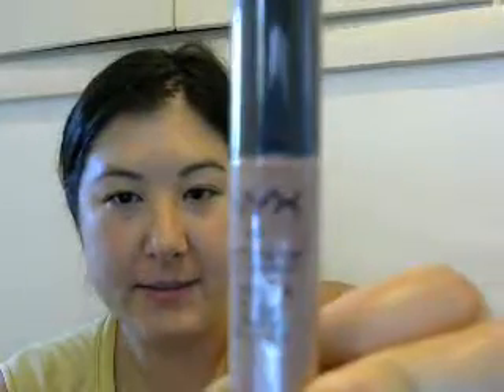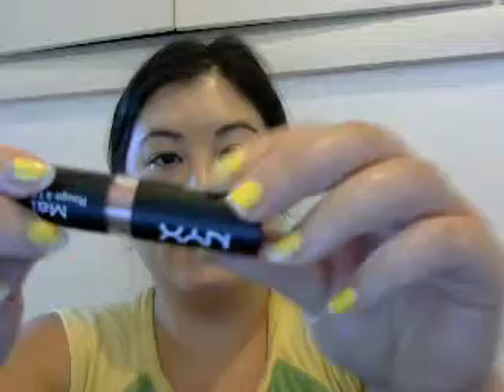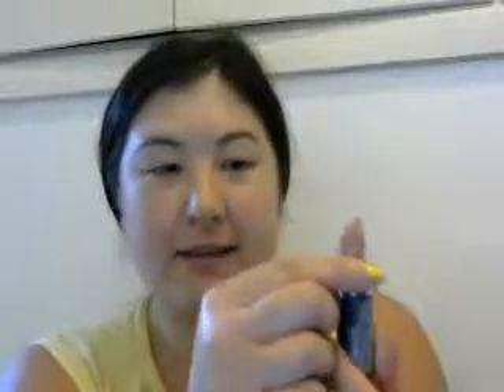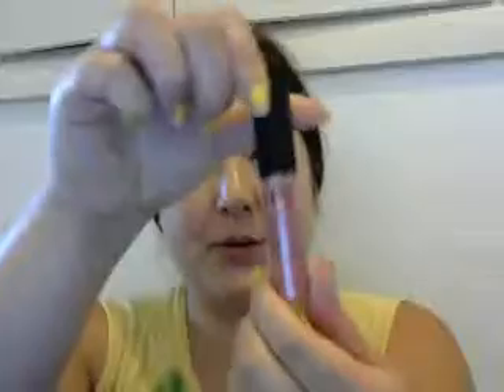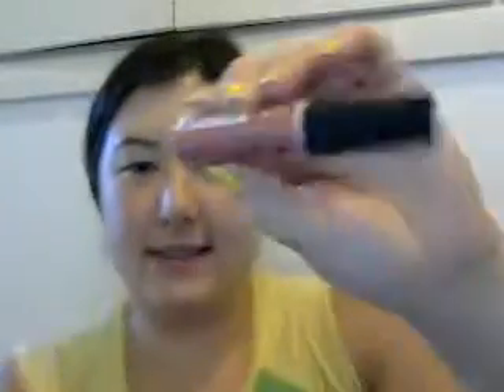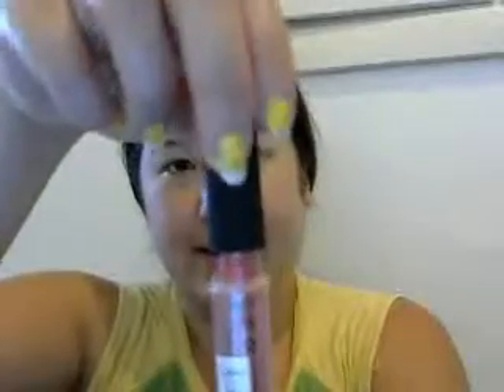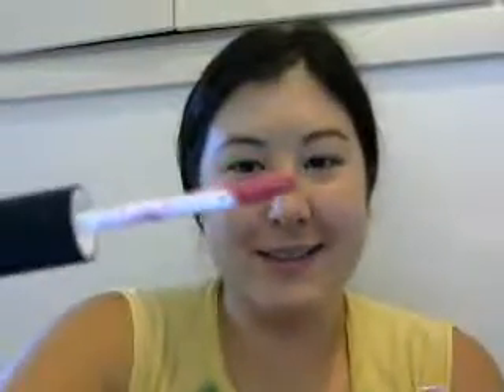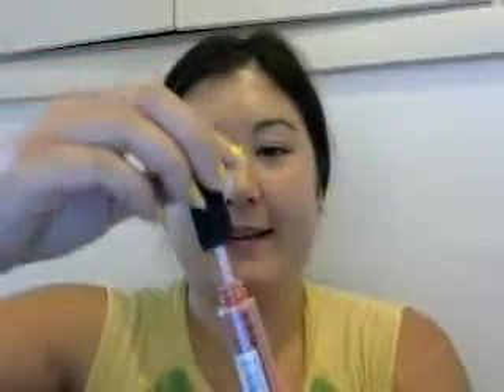3 New NYX Matte Lip Product's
These products are recyclable and cruelty free. Once I am done with these product's, they can be put into the recycling to be repurposed. This is great for the environment and helps to reduce what goes into our landfills. Cruelty Free means Not Tested On Animals.
3 New NYX Matte Lip Product's:
NYX Soft Matte Lip Cream: Stockholm
NYX Matte Lipstick: Spirit
NYX Matte Lip Cream: Antwerp

The other day when I did not do a video, I also wore Covergirl pretty pink blush and knock out pink eyeshadow and a Covergirl white eyeshadow on part of my my eye creases-between my eyes and my eyebrows (but not touching my eyebrows),  and NYC white eyeliner.  I also used Physicians Formula Concealer Rx on the outer edge of my brow bones and under my eyes. I used the Covergirl Fresh Complexion Pocket Powder Foundation with the  E.L.F. Powder brush. I also used the E.L.F. Eyelash curler and a Covergirl (CG) brow and eye pencil.
FRESH COMPLEXION POCKET POWDER FOUNDATION has an updated look with Ready Set Gorgeous. A liquid foundation has been added along with the Ready Set Gorgeous cosmetics of liquid concealer and powder foundation. On the Ready Set Gorgeous Powder foundation package is 'Fresh Complexion' in print.
*Fresh Complexion products have been renamed 'Ready Set Gorgeous and updated with liquid foundation added to the wonderful collection! so, Fresh Complexion products have just been updated with a change in packaging and given an additional product!